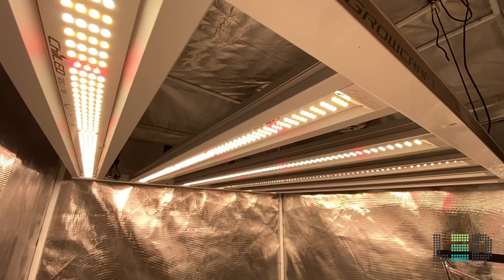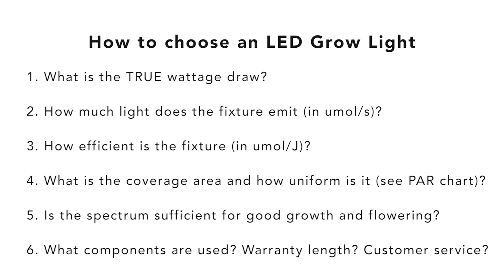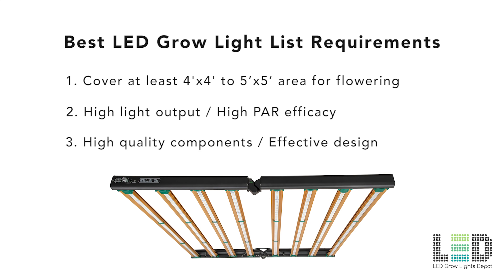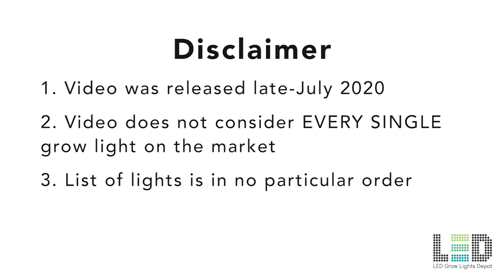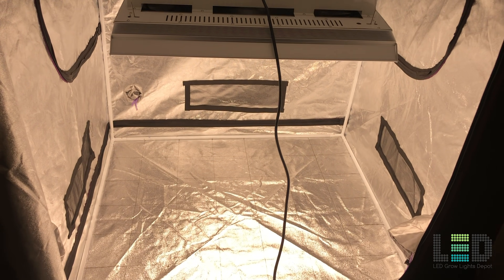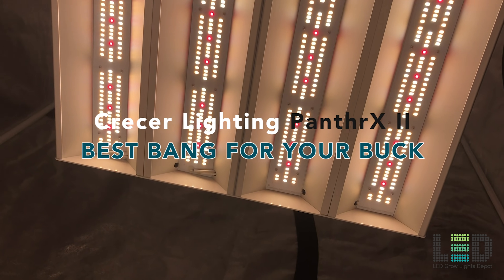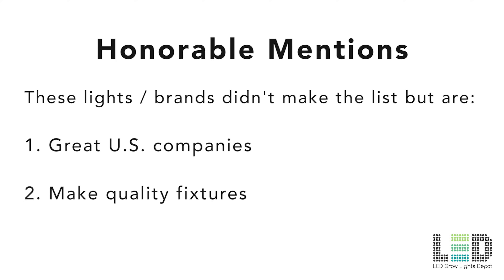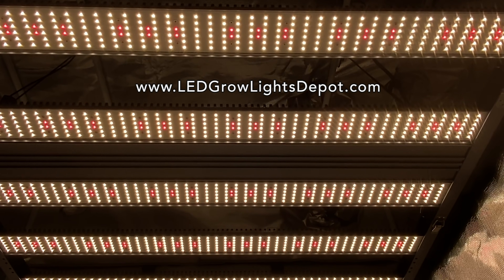Top 7 BEST LED Grow Lights 2020 - NEWEST TECH!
Skip to review: 4:07